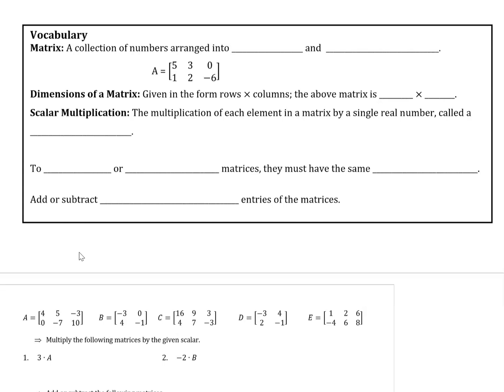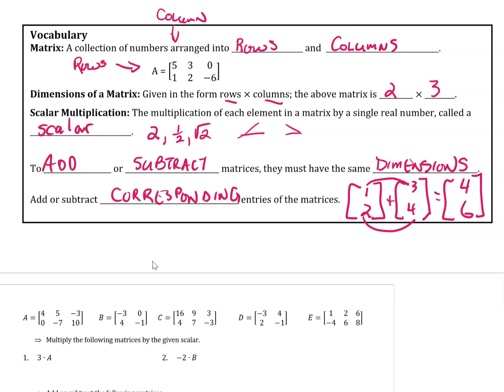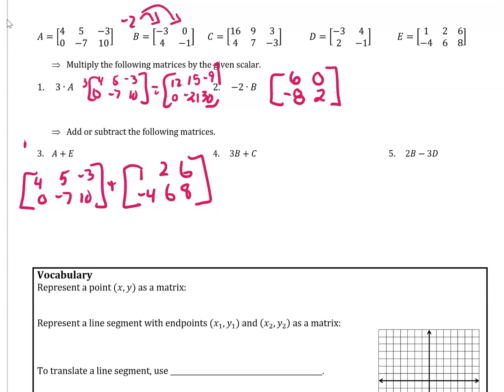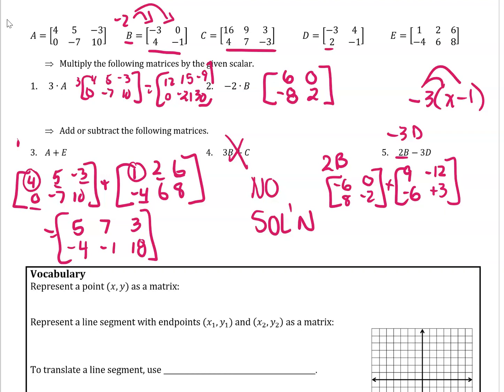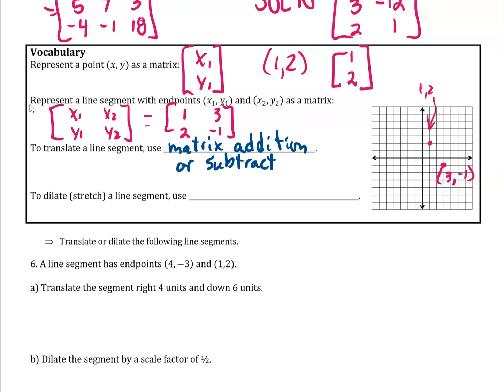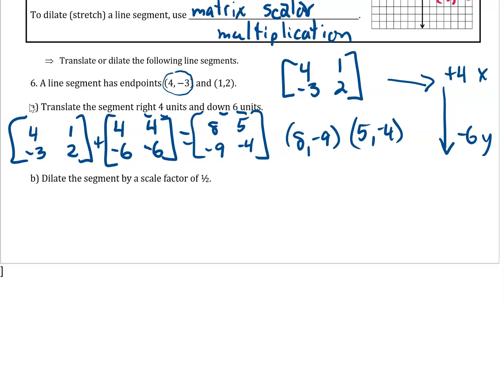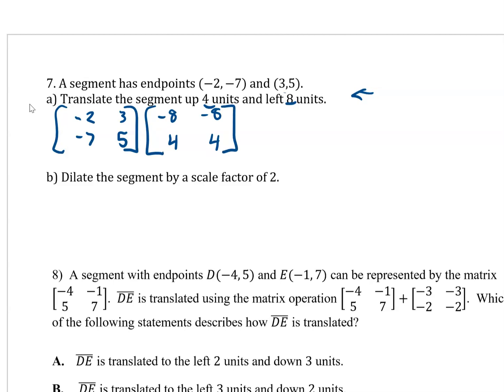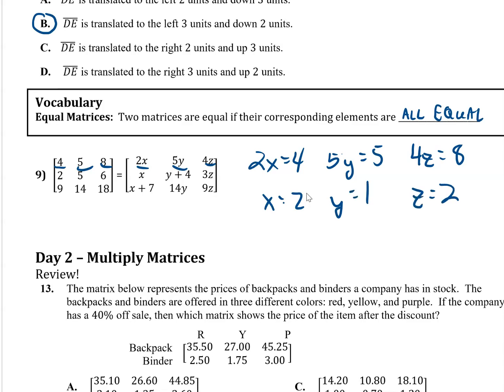ALG2H Unit 3 Day 1 Matrices Notes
In this video, we complete our guided not for Unit 3 (Matrices) Day 1, which includes adding and subtracting matrices (of the same dimensions) and multiplying MATRICES BY SCALAR VALUES.